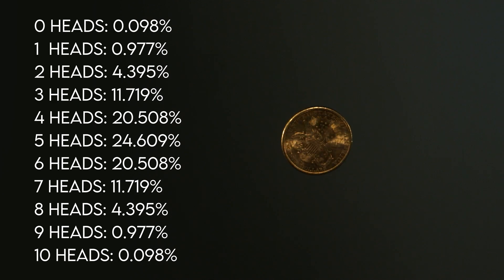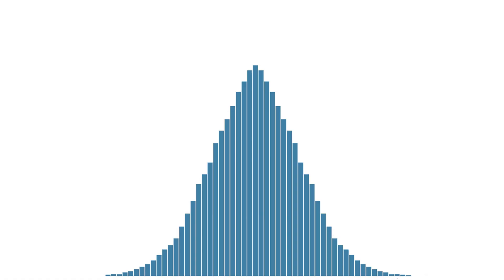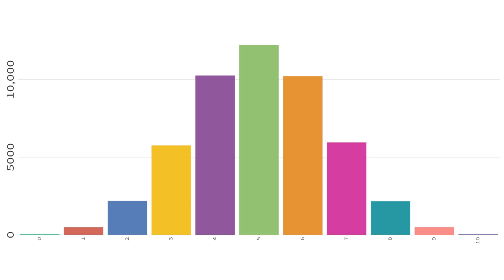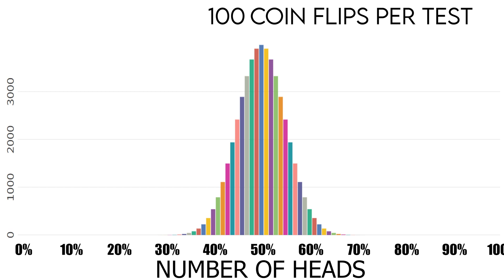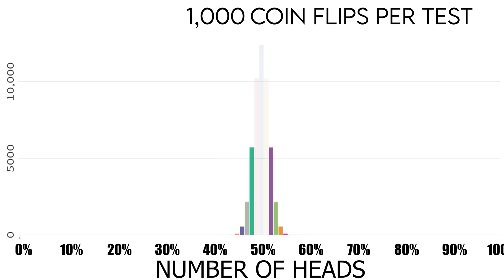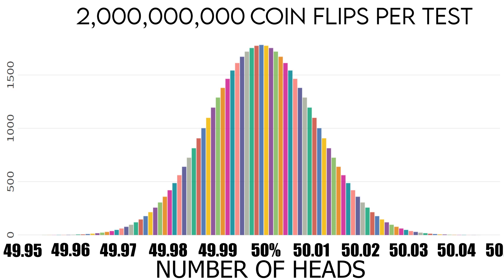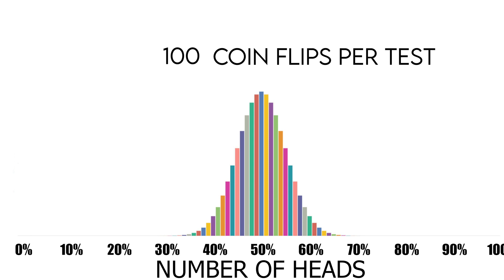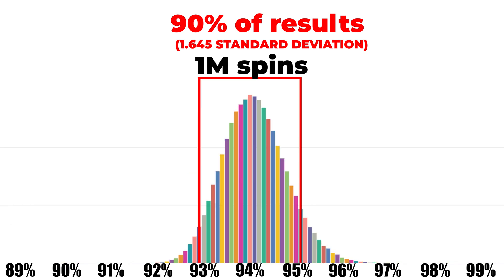The Law of Large Numbers and Central Limit Theorem Explained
The basics of statistics and probability in a visual and engaging way. In this video, we break down complex concepts like the law of large numbers, the central limit theorem, and probability through a simple, hands-on experiment—flipping a coin.

We begin by flipping a coin 10 times and recording the results. While you might expect an even split between heads and tails, the outcomes often surprise. We’ll use this experiment to visually demonstrate how, over many trials, randomness starts to form a predictable pattern—a key principle of the law of large numbers.

As we graph the results and increase the number of flips, you'll see how the data begins to align with a bell curve,  bringing the central limit theorem to life. Through simulations of thousands—even billions—of coin flips, we'll show how results gradually converge towards a predictable average and explore why small fluctuations still persist.

This video is designed for anyone looking to grasp the essentials of statistics and probability in a way that's easy to understand and fun to watch. We’ll also connect these ideas to real-world applications, like how slot machines work, and break down statistical terms like standard deviations and confidence intervals. Join us as we unravel the patterns hidden in random events!